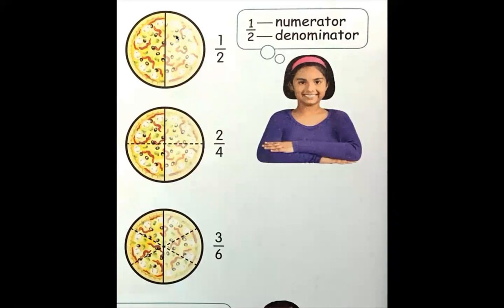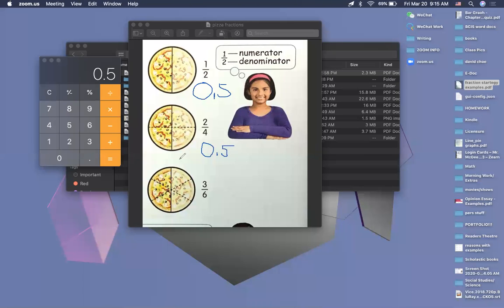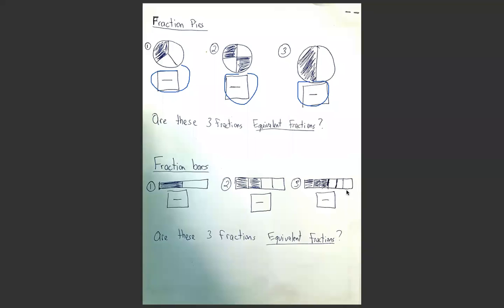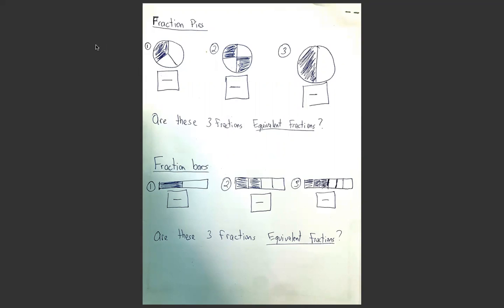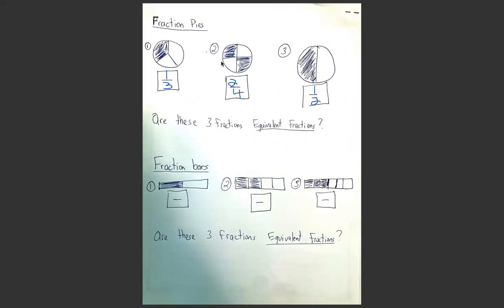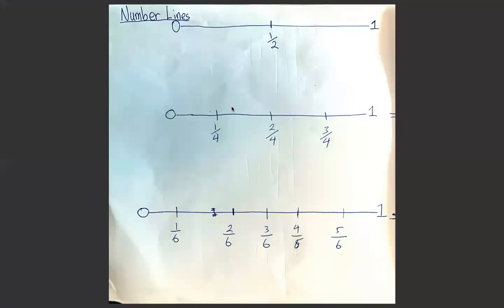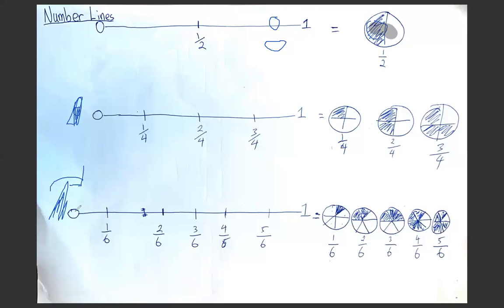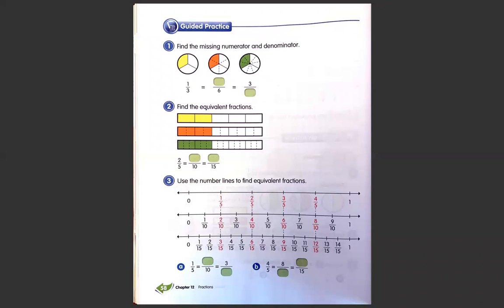20:03:2020 part 1